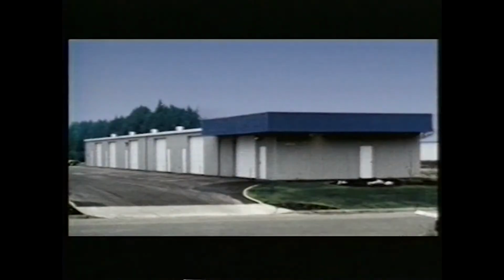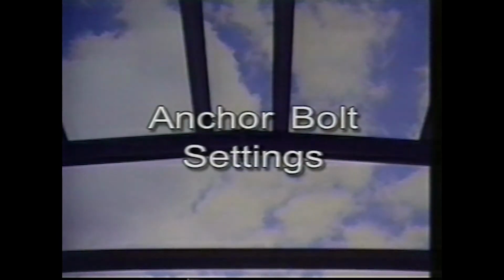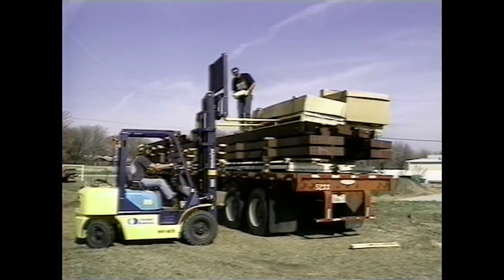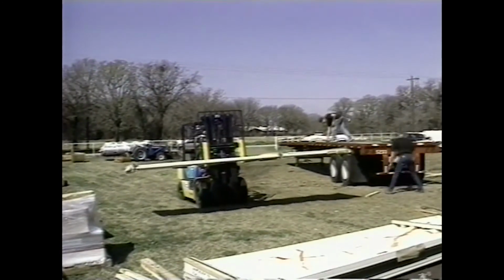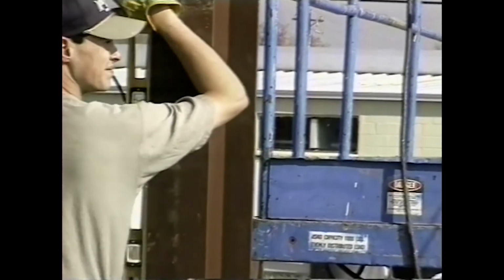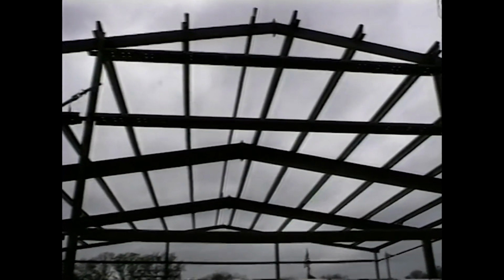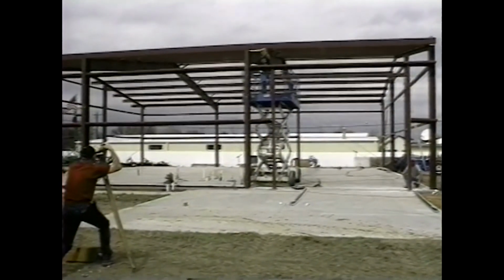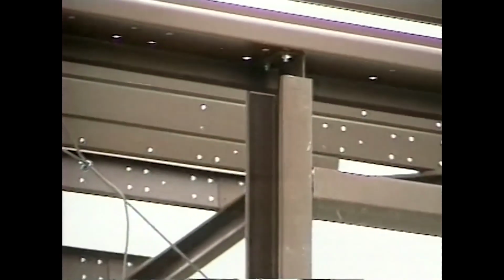RHINO Steel Building Systems Construction Video (Part 1 of 3)